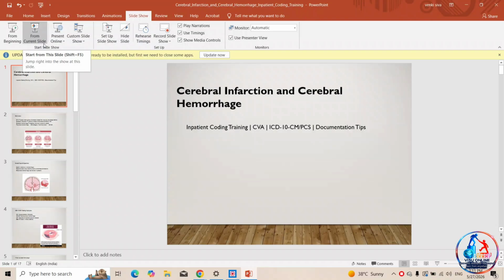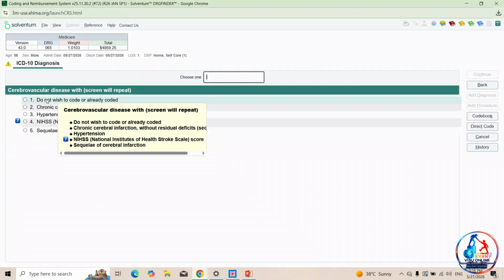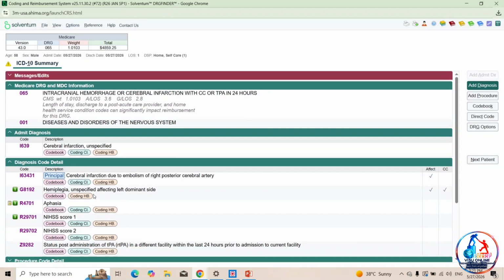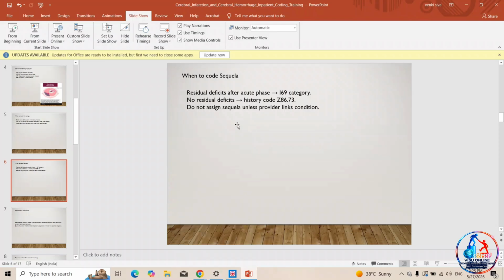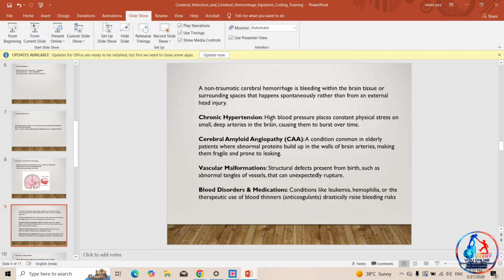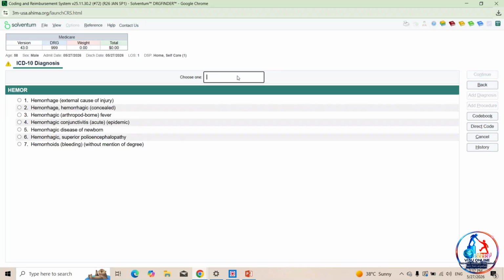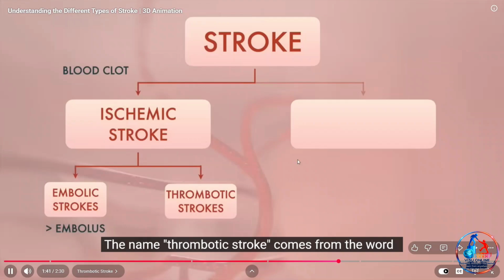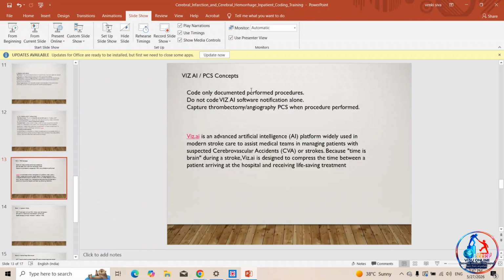Hello IP coders.....Today the topic is Cerebral Ischemia and Cerebral Hemorrhage....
Visu online training
Visu online coding updates